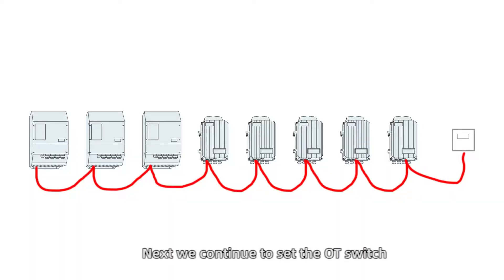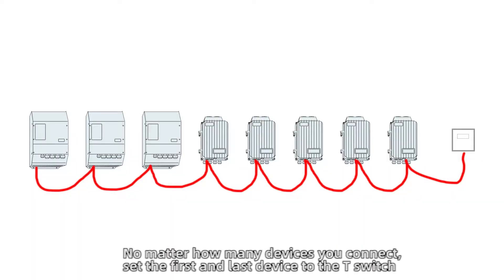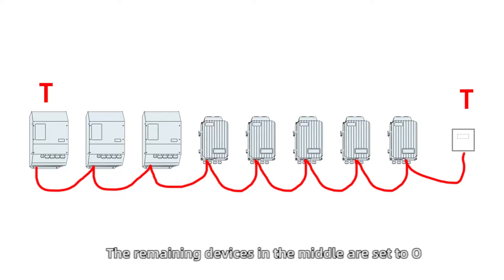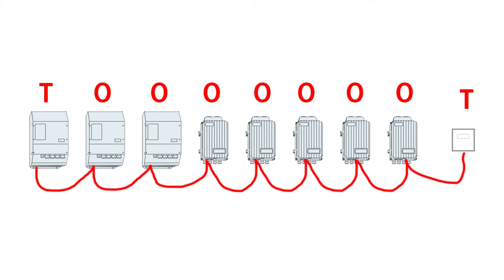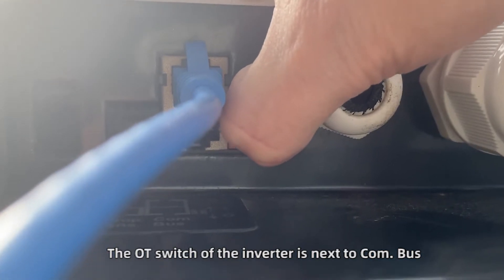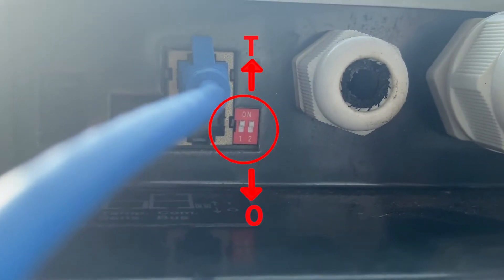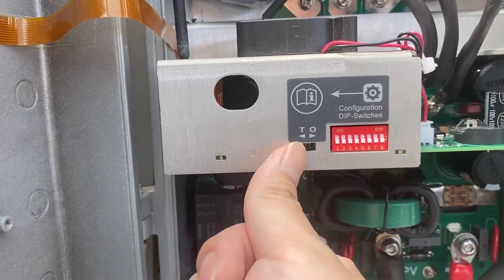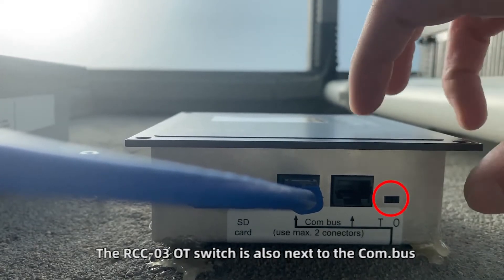Hybrid Series Inverter CAN Communication and OT Switch Settings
This video shows how to connect CAN Communication and OT Switch

The solar power inverter from DC Power to AC Power with a real sine wave to protect the electrical products. In solar energy, the function of a PV inverter is to effectively manage the way your solar system works. This includes maintaining the balance between the two types of energy involved in powering your appliances.